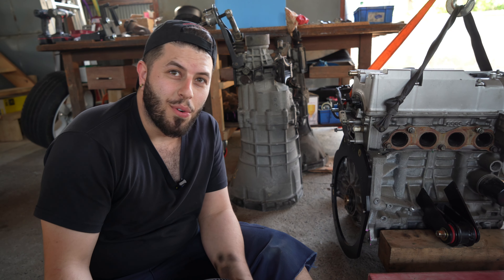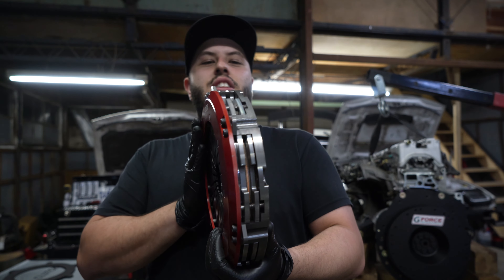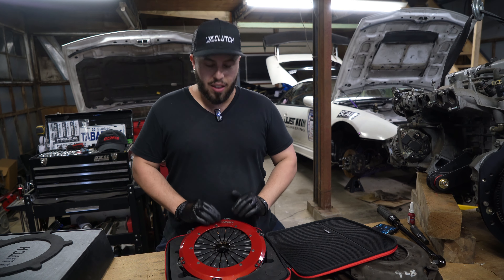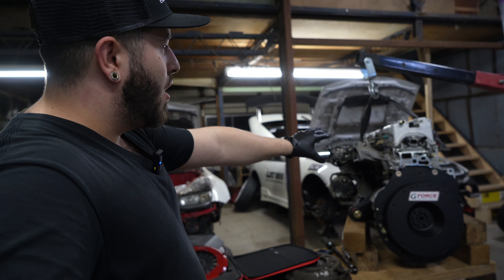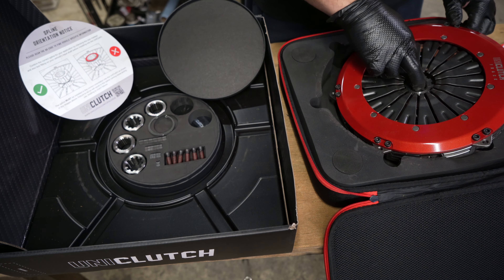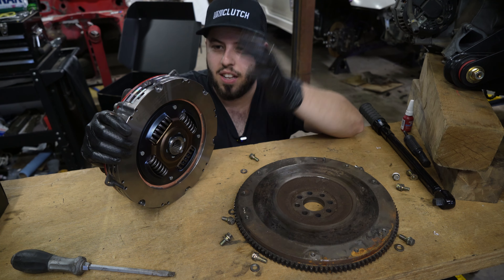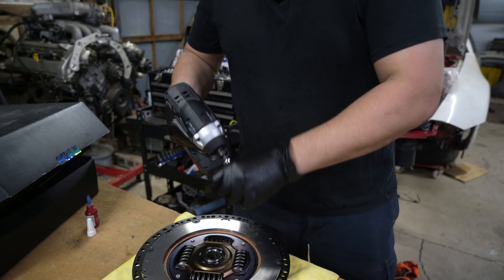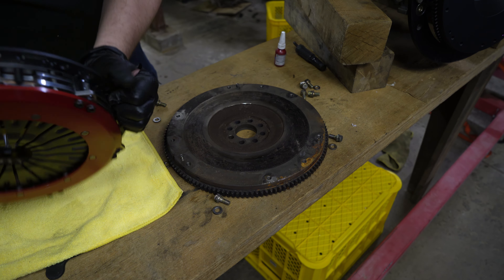The best new Clutch? Unboxing and installing my new @uniclutch !!!